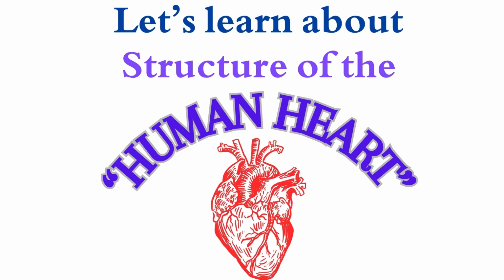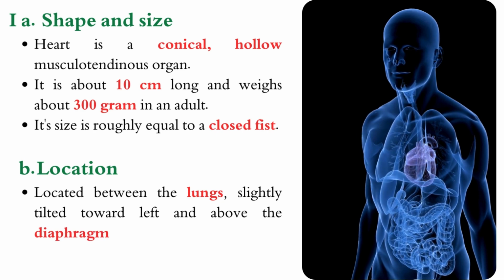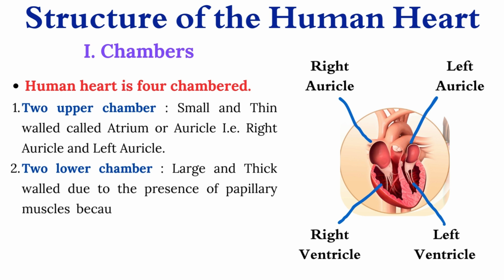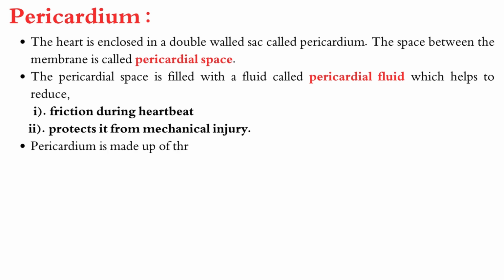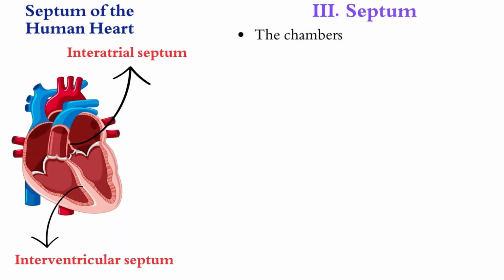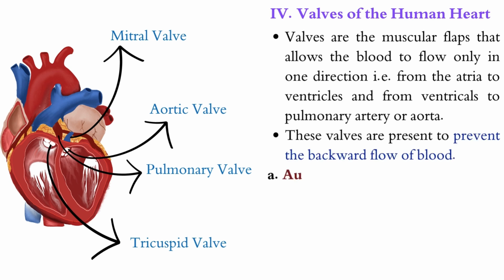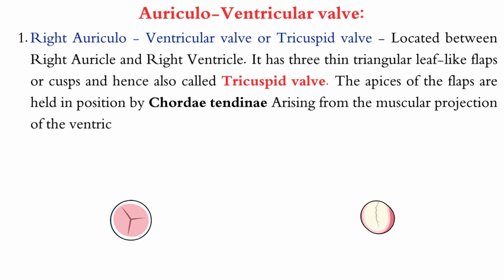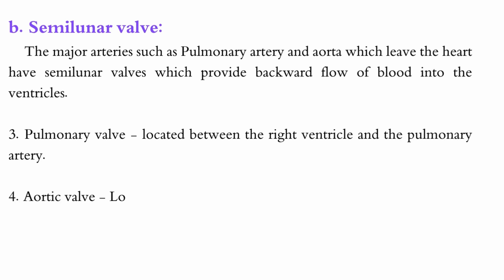Human Heart Structure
School students | competitive exam | General knowledge| Structure of Human heart | Science | GK

Video Making Tools - Canva, VR editor, Elevenlab…